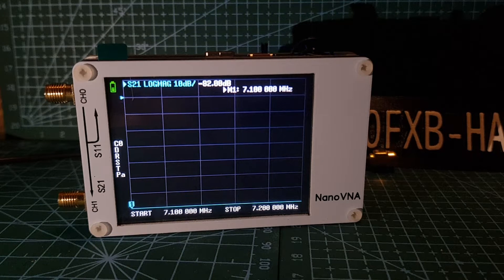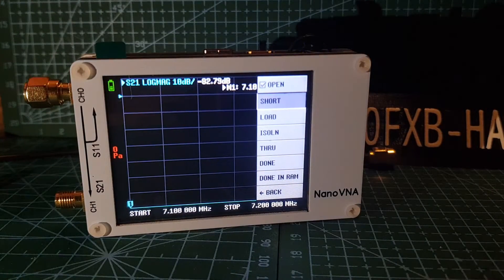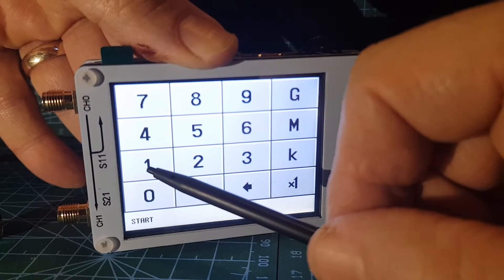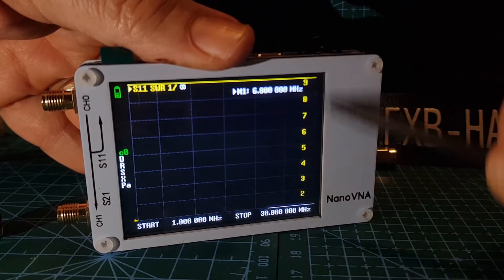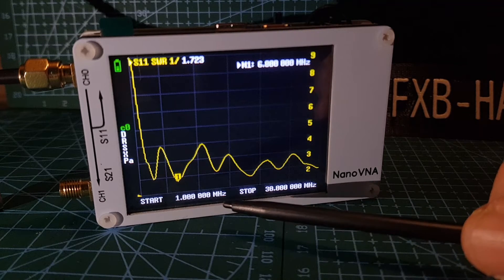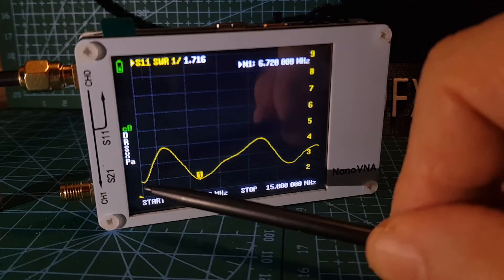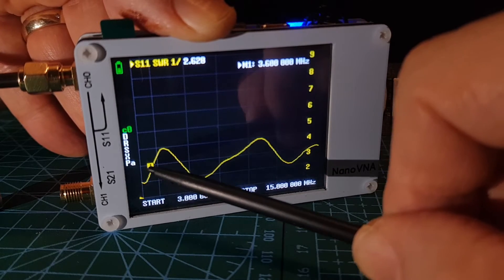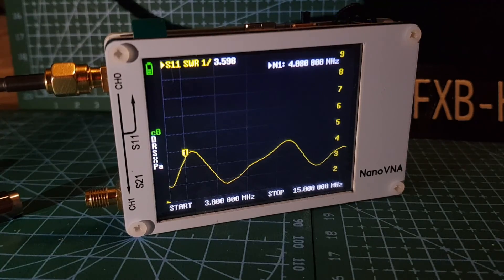NanoVNA , Let's check my G5RV swr across the HF bands